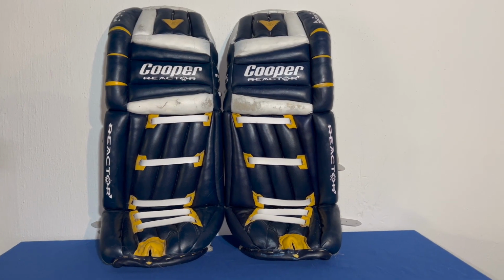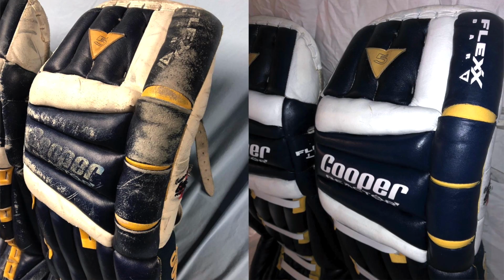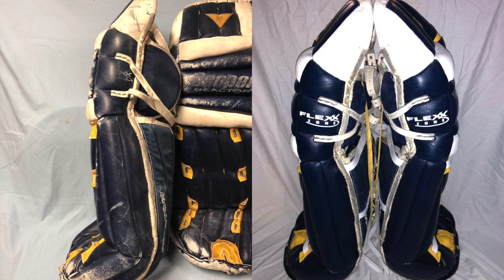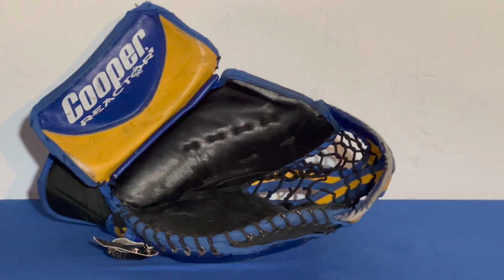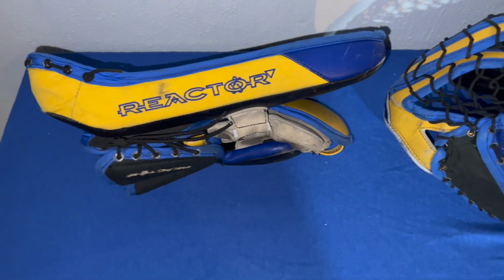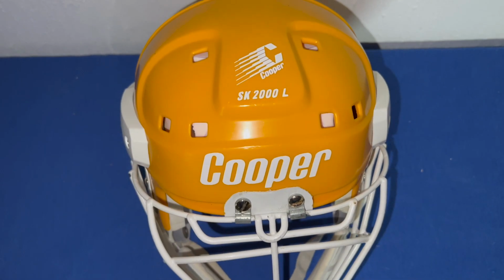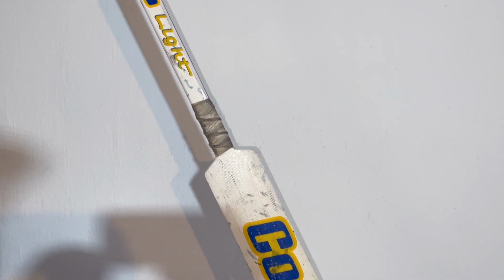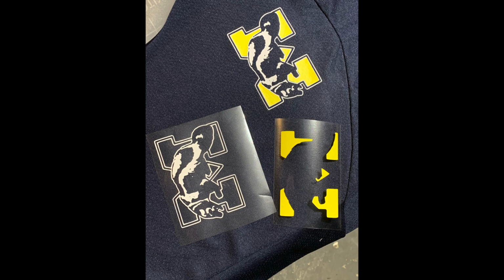Univ of Michigan 1995! | Restored Reactor 5 Pads | Vintage Cooper Beer League Hockey GoPro Goalie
I don't wear these pads very often and had to do a quick fixer upper to them before taking them out this time.  These are a set of pads I restored back to their glory days.
I even made the jersey.

Don't forget to visit my friends at Vintage Goalie Brand, which is where I get all my awesome VGB shirts, hats, etc. at: